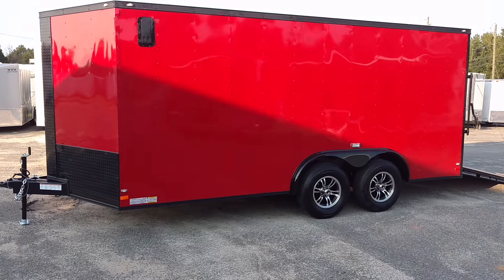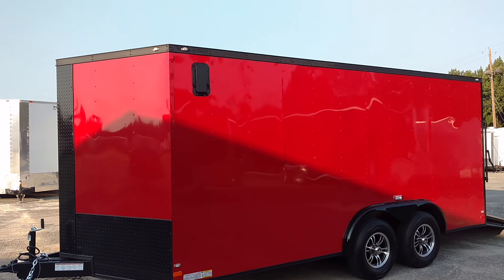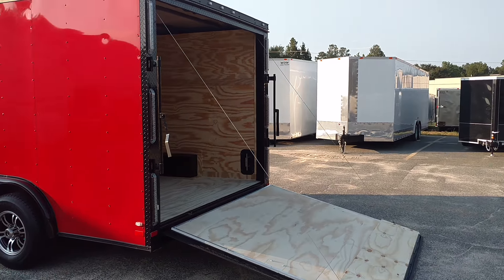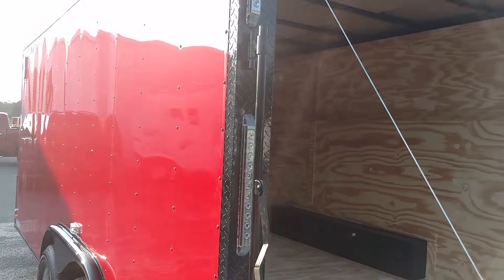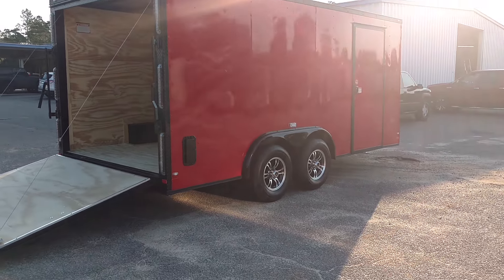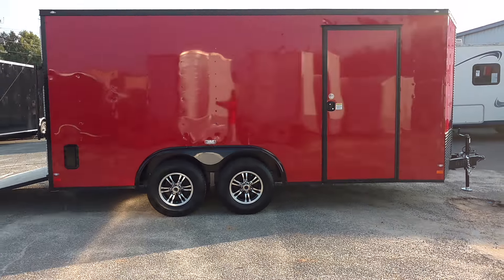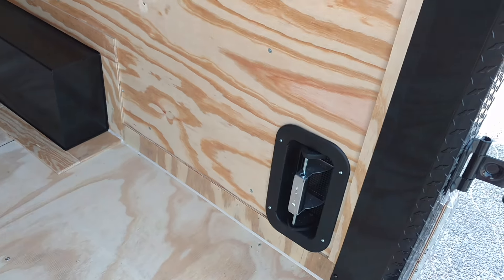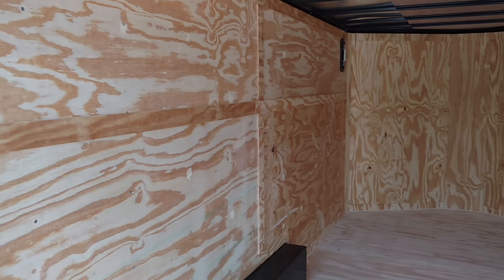blackout - any - color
Blackout series,  enclosed trailer, diamond cargo wholesale, blackout, trailer, car hauler, motorcycle trailer